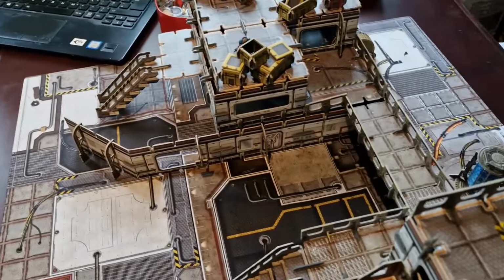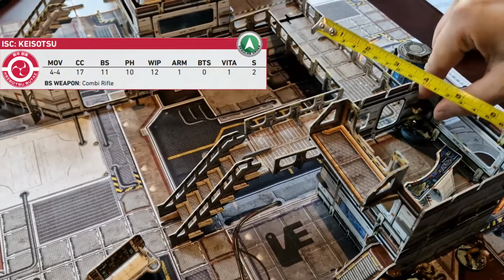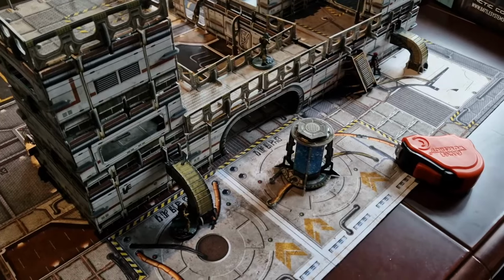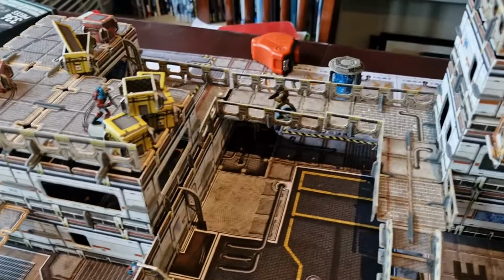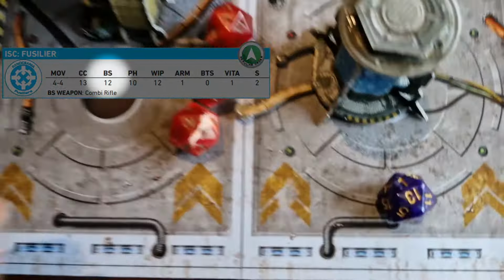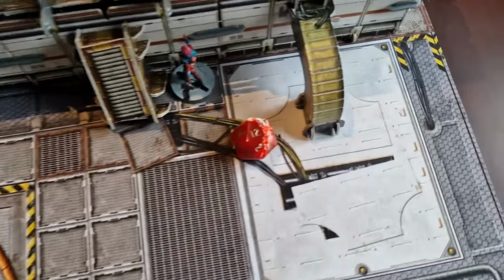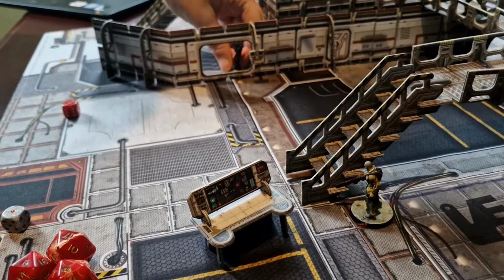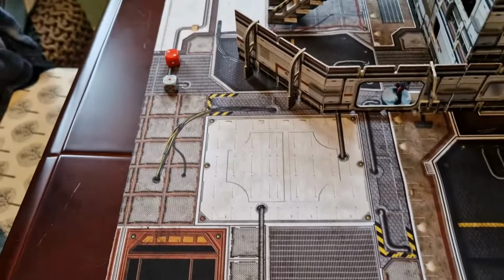How to Play Infinity N5 Quick Start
I takt Cat and you guys through the basics of one of my favourite game systems and settings. Plenty more content to follow if you guys enjoy this!